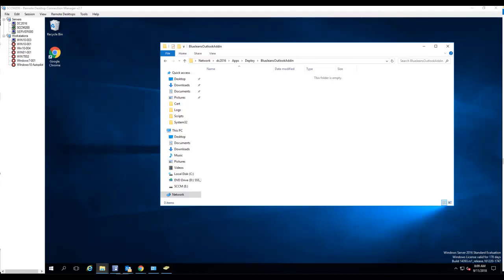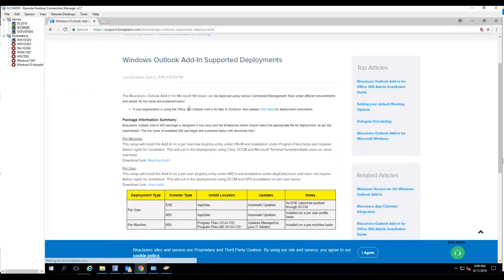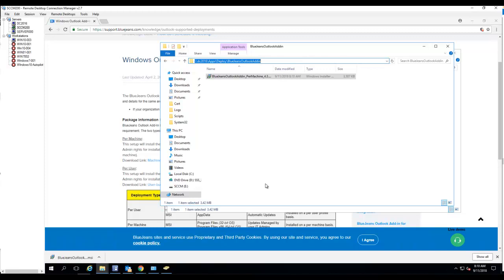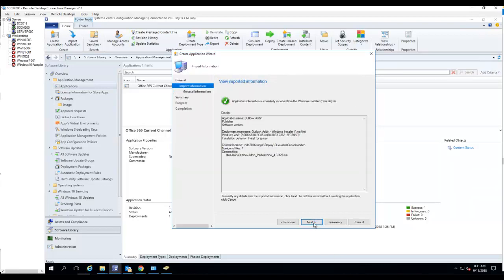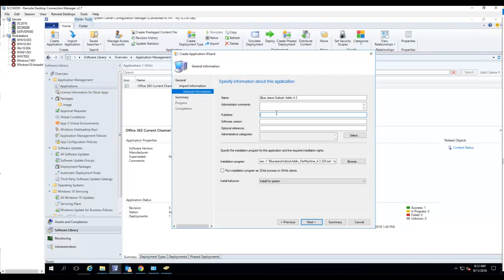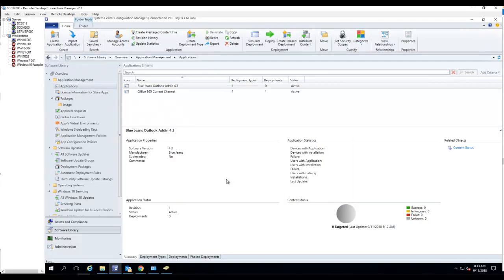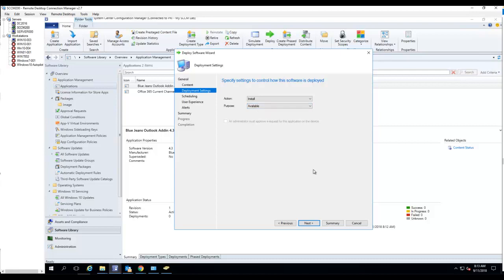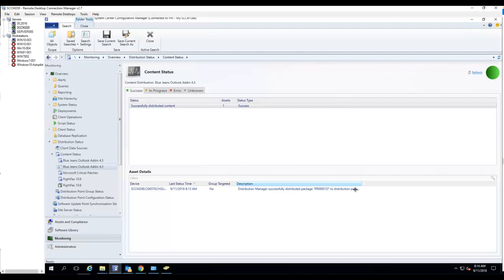Deploy Blue Jeans Outlook Add in via SCCM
Free SCCM software deployment in our youtube channel.